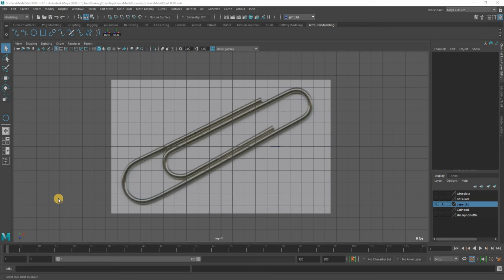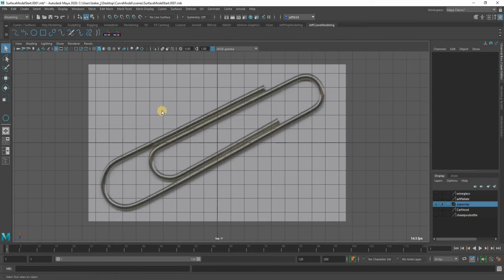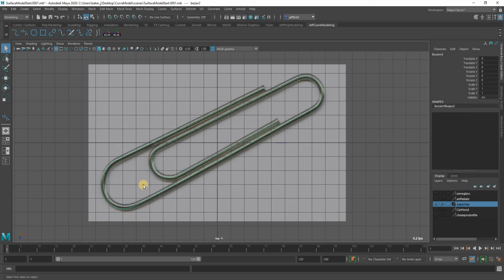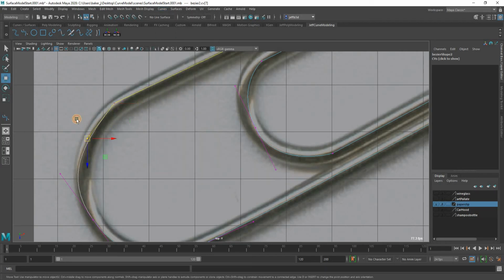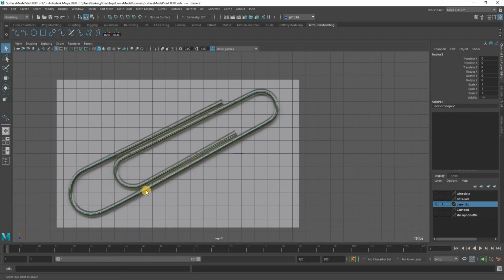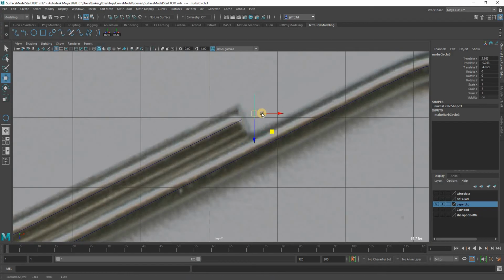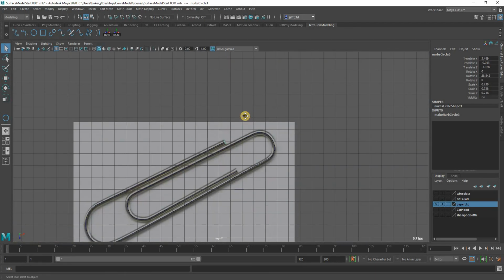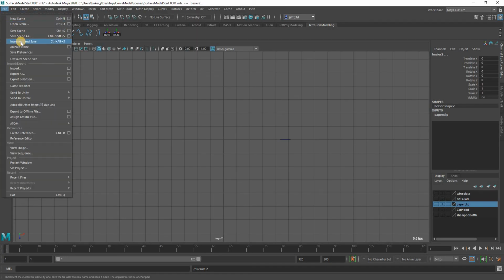Extrude Paperclip Curves